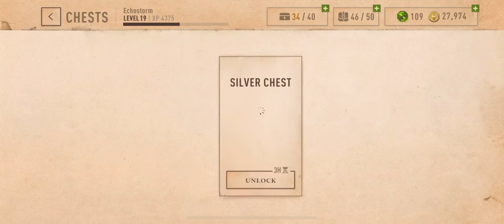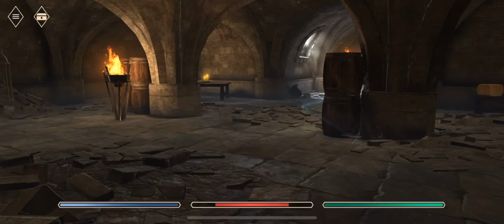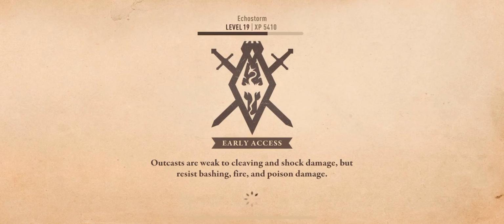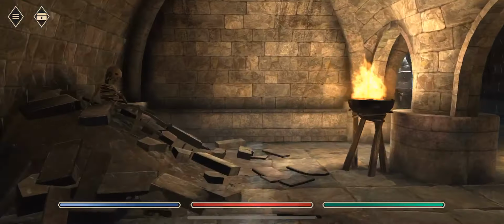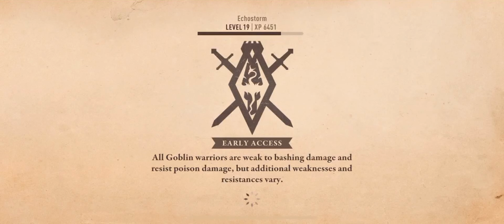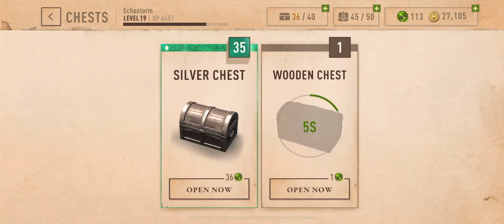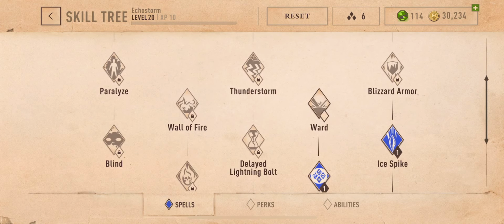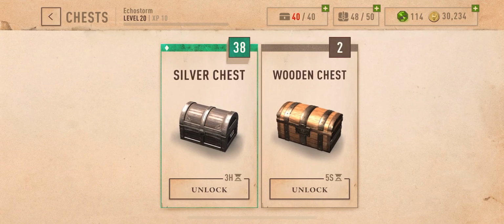TheChanClan Plays: The Elder Scrolls Blades - Level 19 Adventuring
TheChanClan Plays: The Elder Scrolls Blades Early Access - Level 19 Adventuring, Captured on an iPhone X - iOS